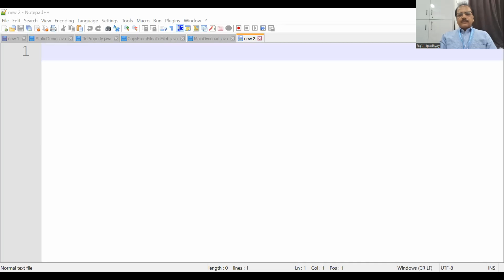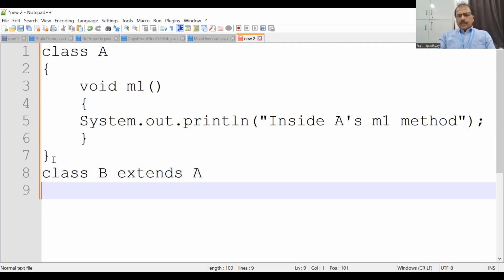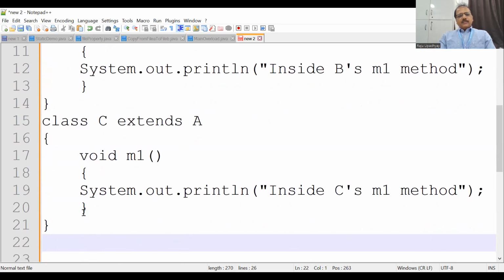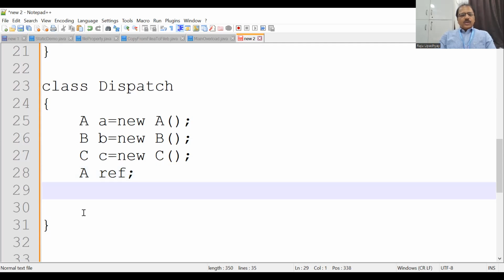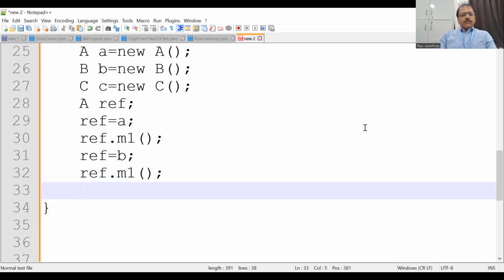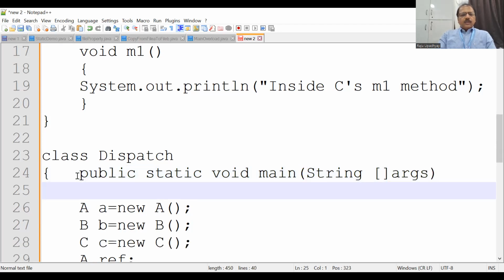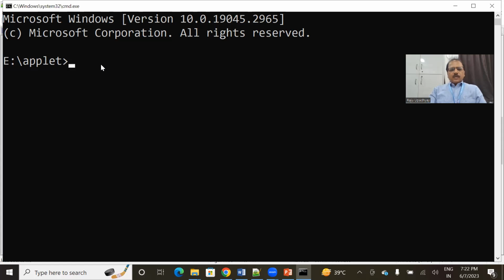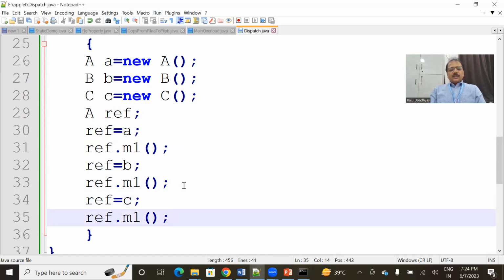Dynamic Method Dispatch | Core JAVA | Prof Raju Upadhyay